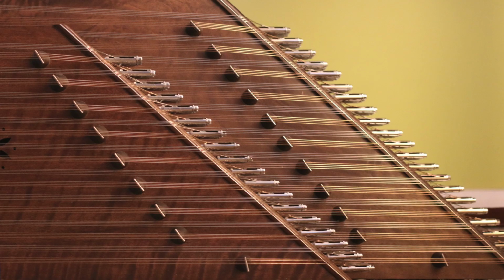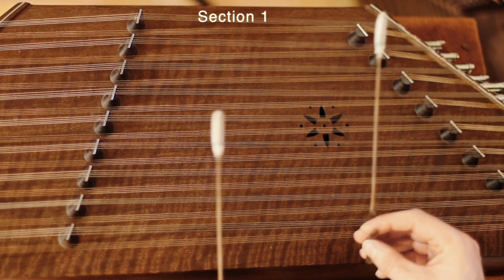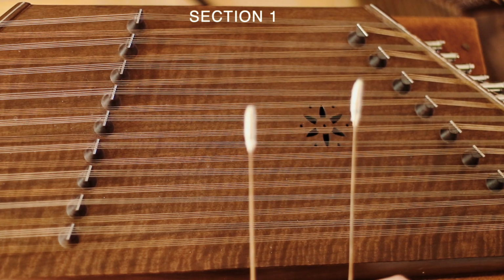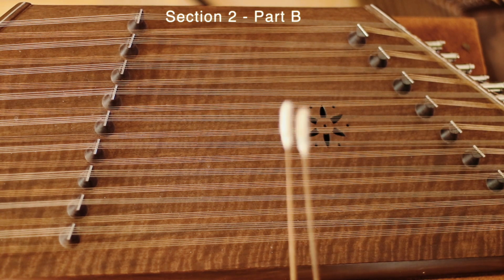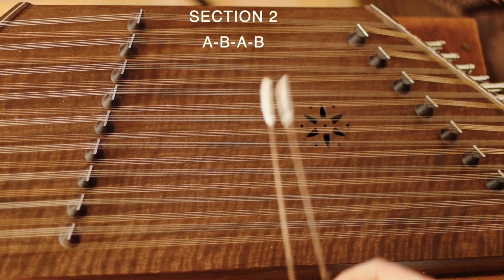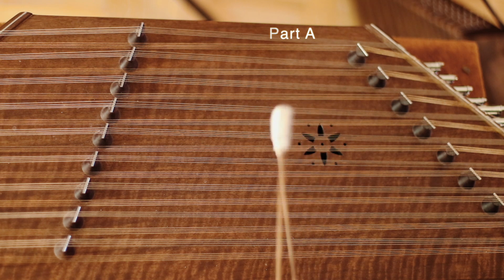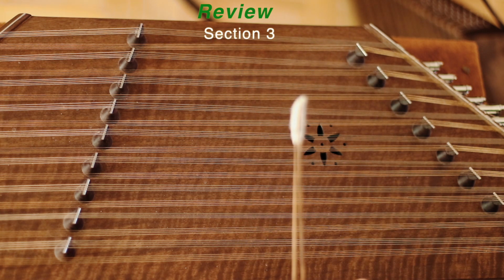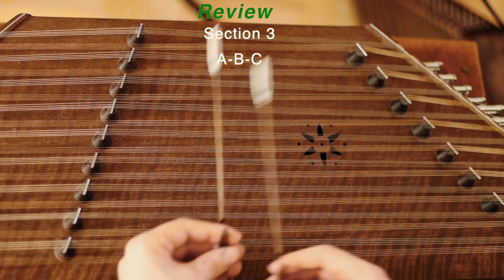Santur Lesson: How to Play "Invocation" on Santur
Learn how to play the piece" Invocation" on Santur.
 Whether you're a beginner or an experienced musician, this lesson is designed to help you play a dynamic emotional piece  and master the unique melodies and rhythms it entails.

Follow Sina Bathaie on other social media platforms to explore more of his mesmerizing music and engaging content: